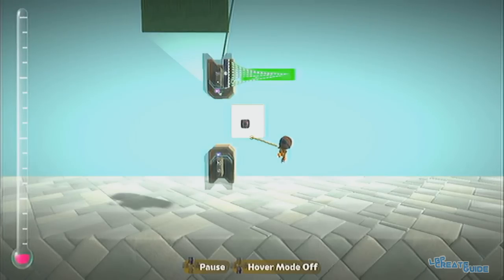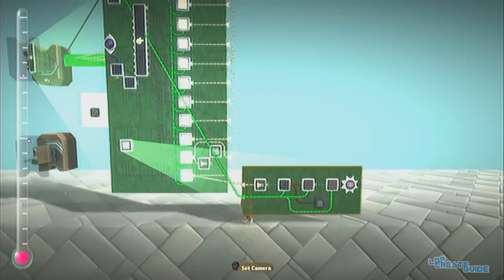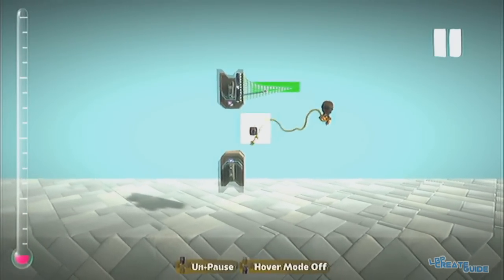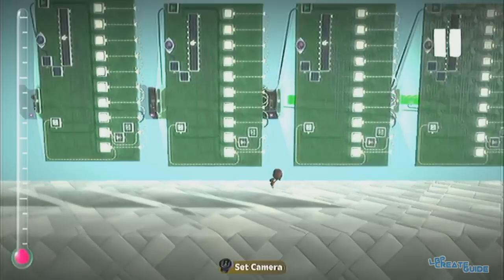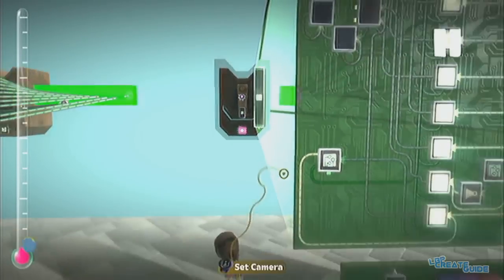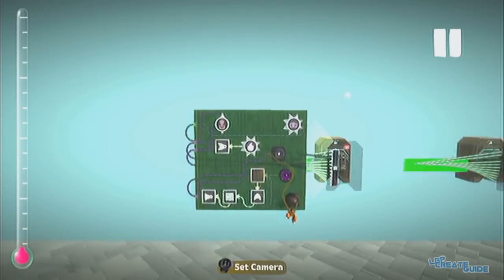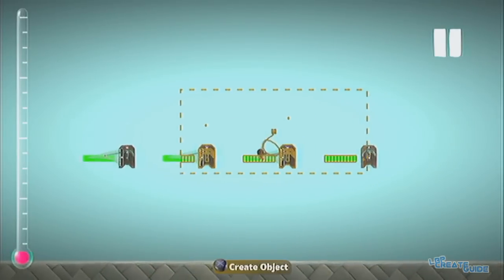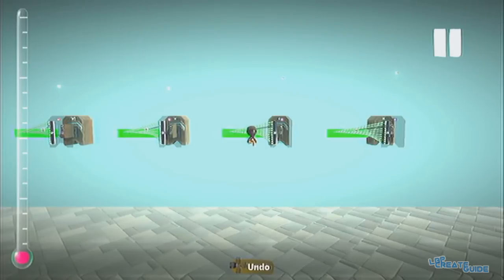LBP2 Create Guide: Co-op ship level (Part 4)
Here we are again with the next part of the co-op boat level. This time we fix the logic so it works with up to 4 players and I correct some mistakes I made before. Create along with me or just watch and see the final product made.